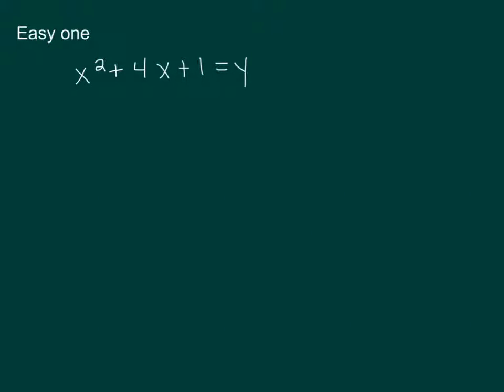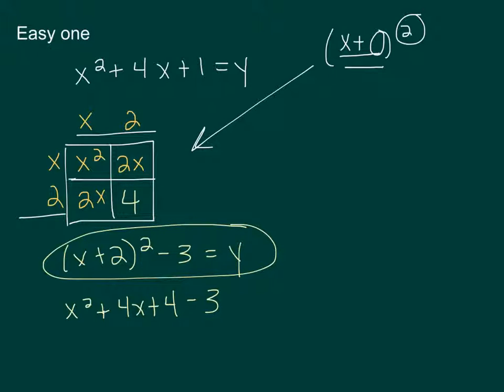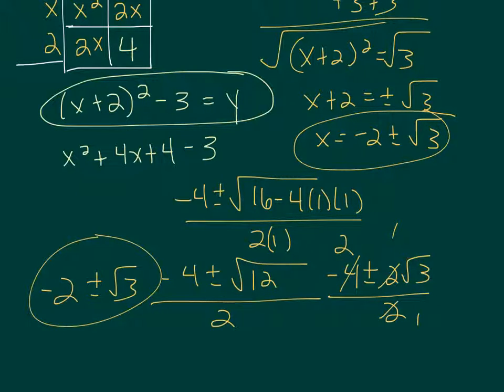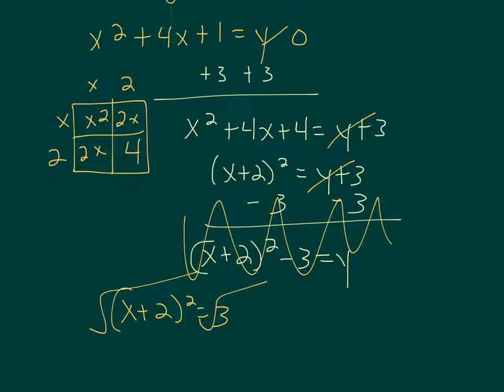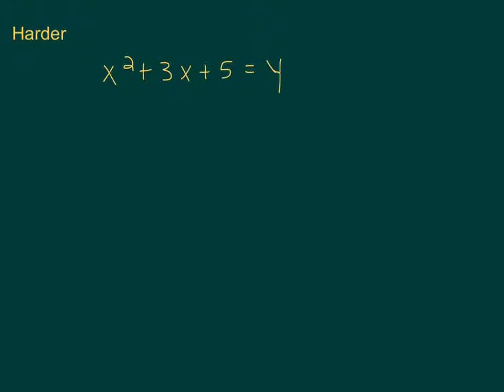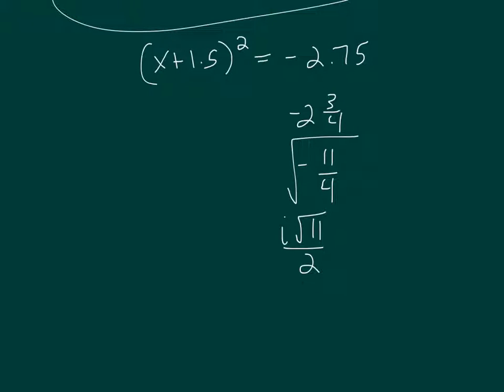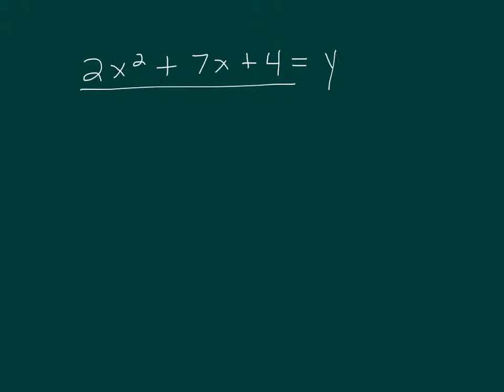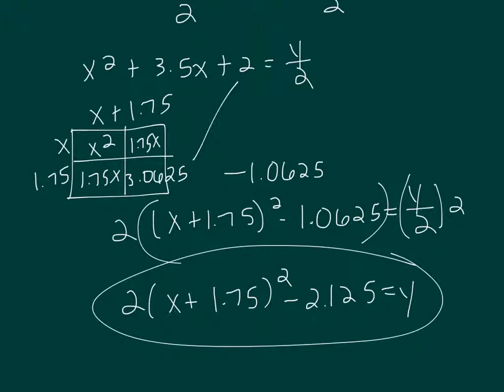Completing the square - Sarah